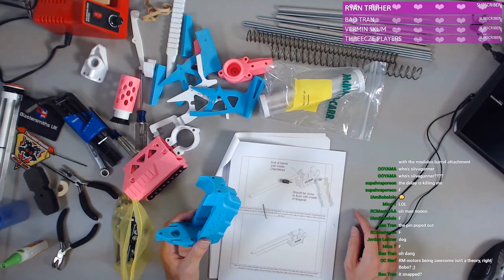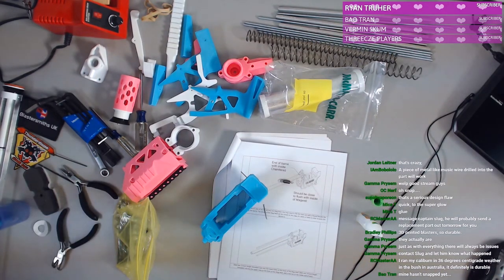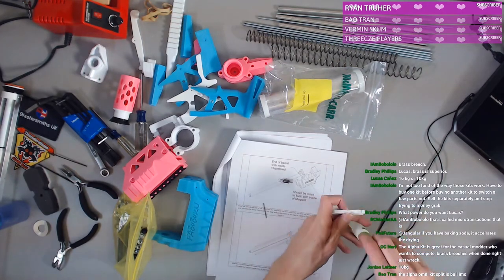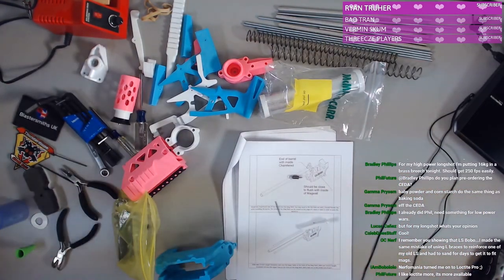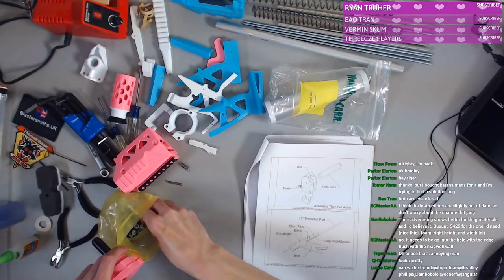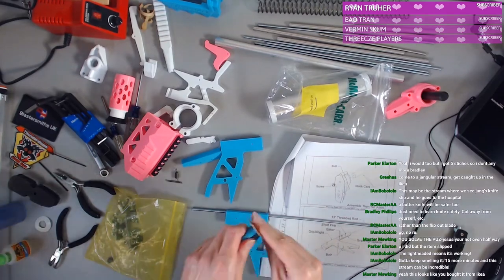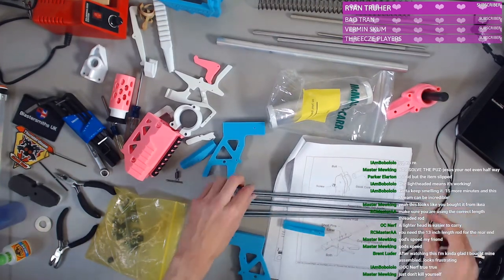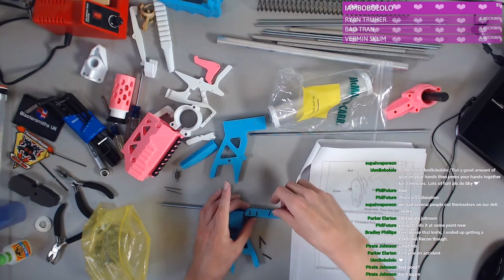Let's Build A Caliburn! Part 2! 200+ FPS Nerf Blaster!